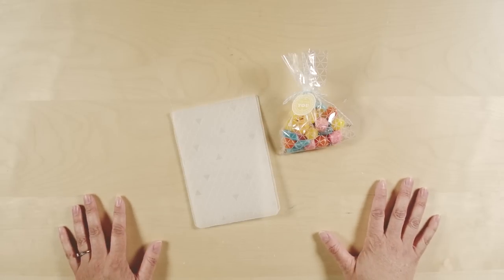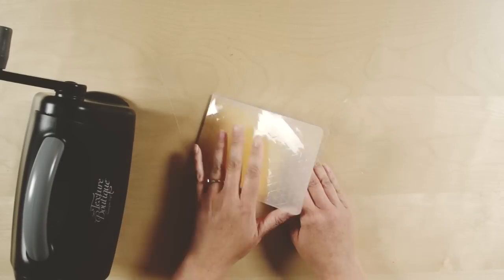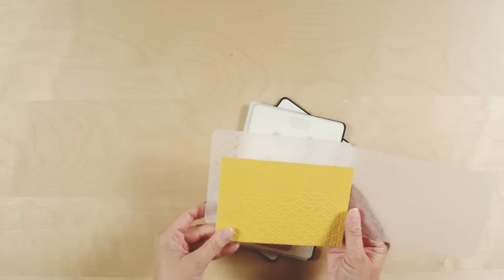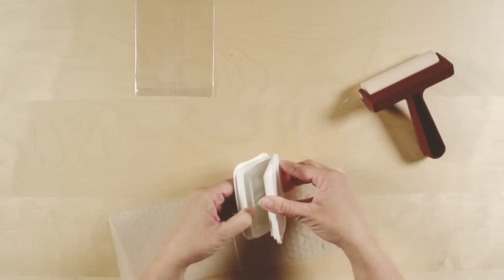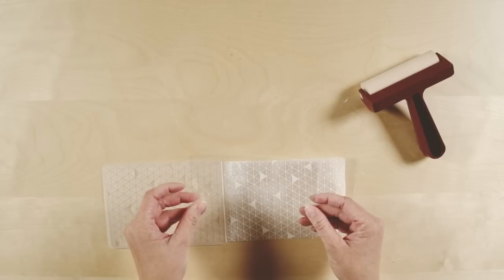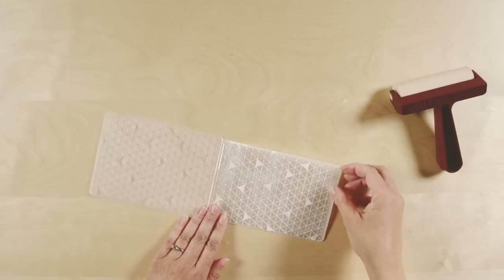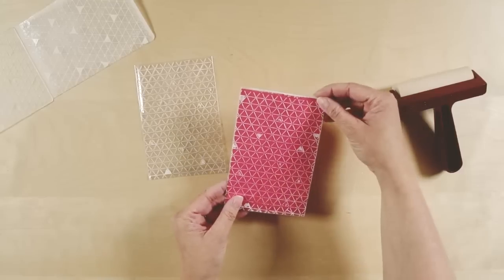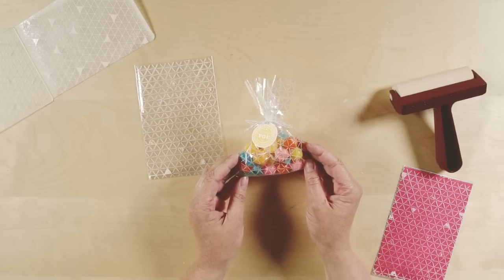Custom Cello Bag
Giving a delicious gift is great, and making a cute package is even better! This video teaches you how to use Textured Impressions Embossing Folders and your Texture Boutique or Big Shot to create your own custom cello bags.

See more great products and ideas from our 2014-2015 Annual Catalog